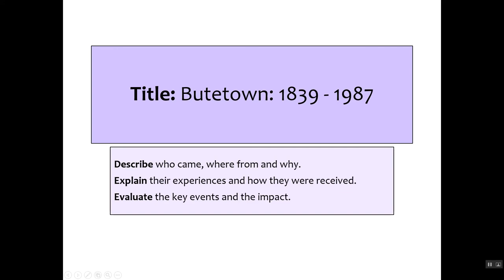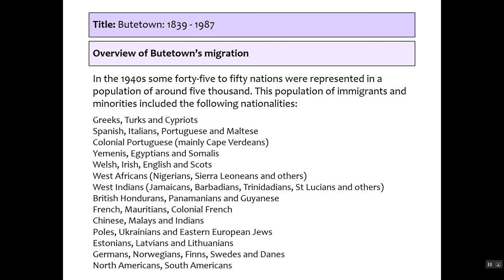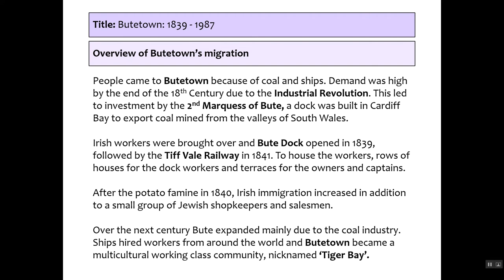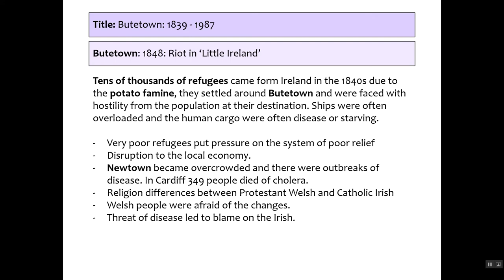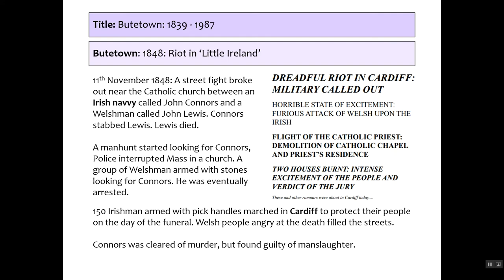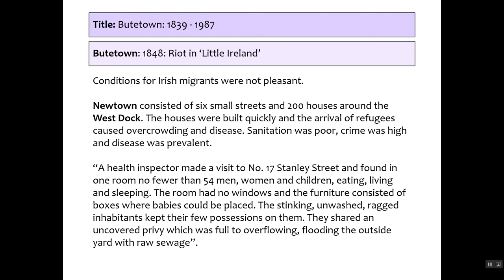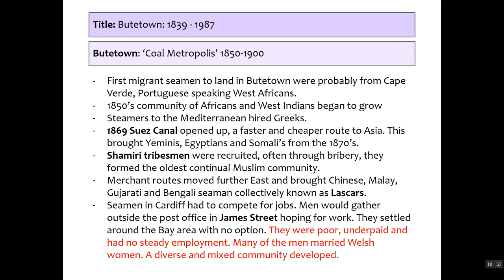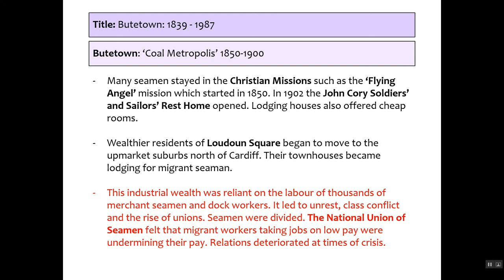Butetown - Introduction: OCR GCSE History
A video introducing Butetown for OCR GCSE History.